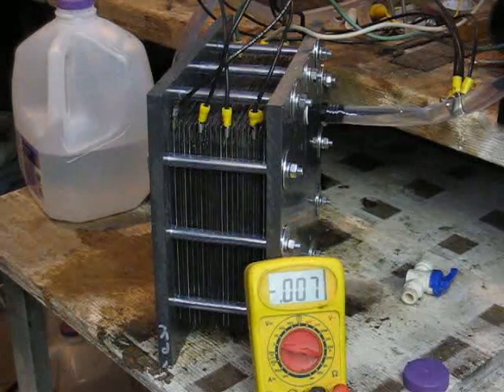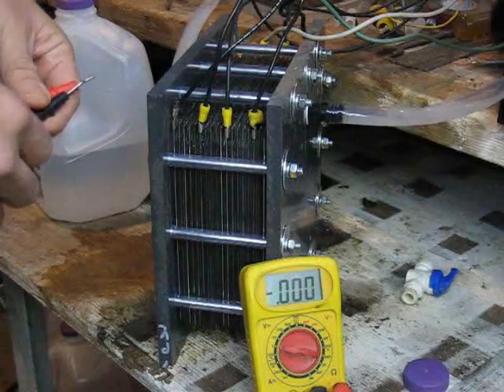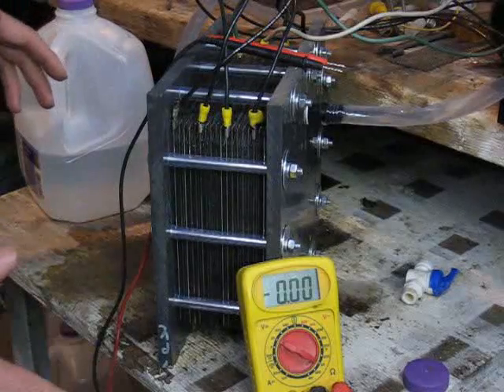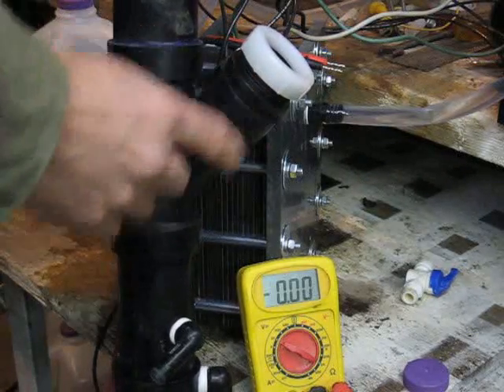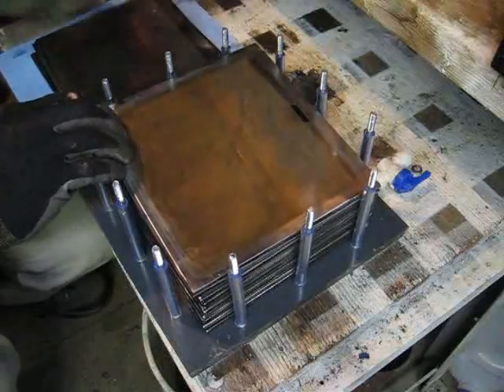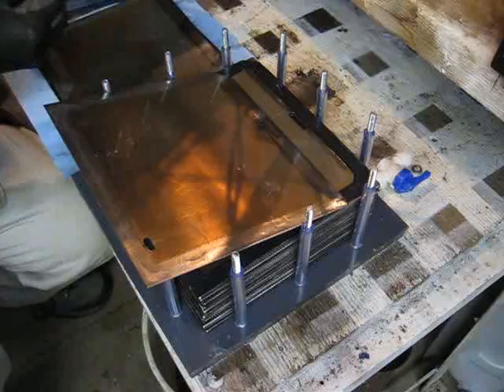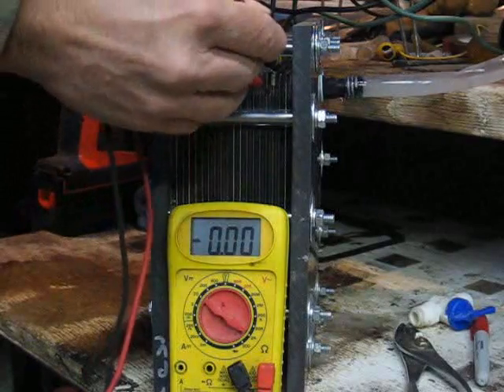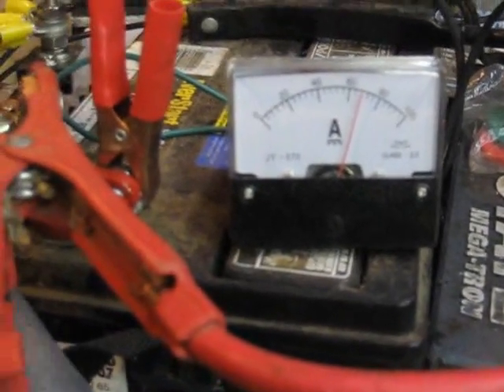HHO Dry Cell Bubbler Explosion Part 2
I'm still looking for answers, and found a few...